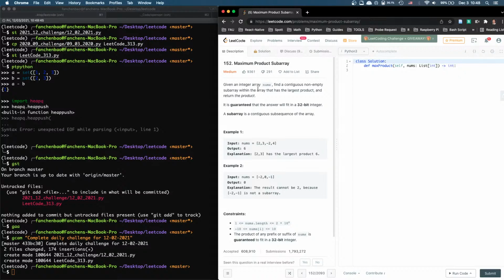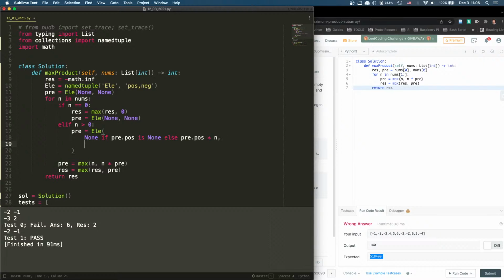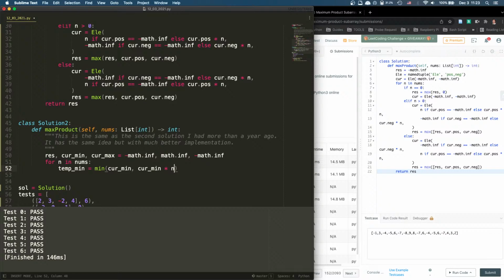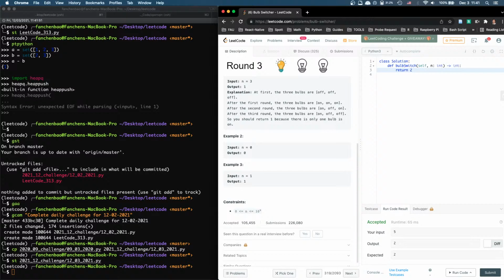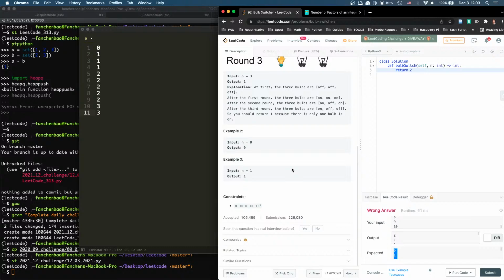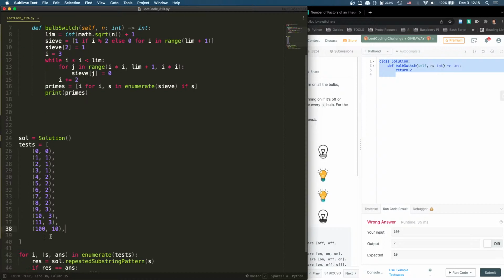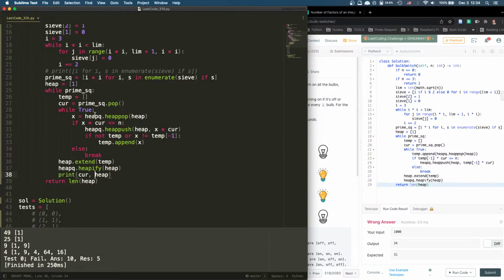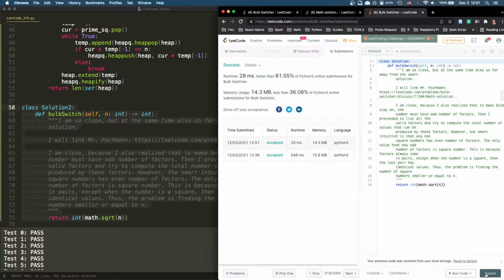2021-12-03 LeetCode 152 & 319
Qué bueno viaje es 319! Estaba muy cerca de la mejor solución, pero la intuición clave me faltaba.